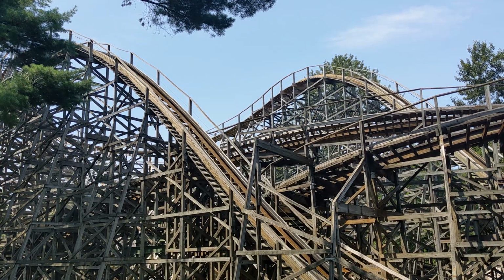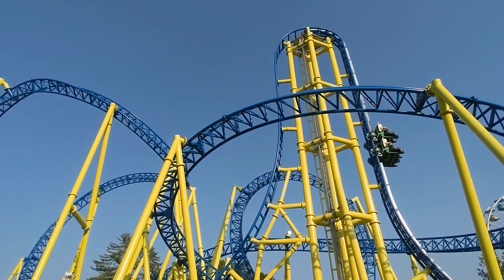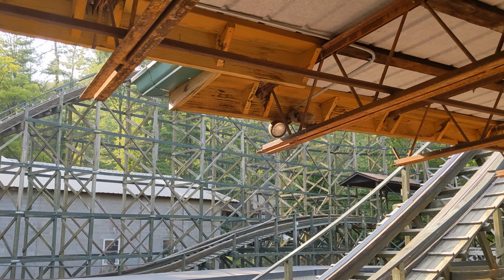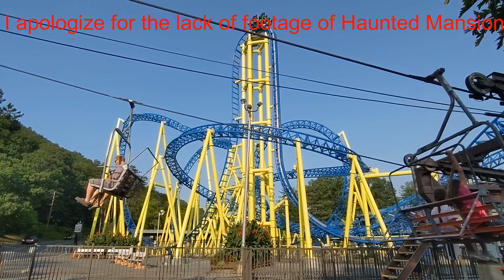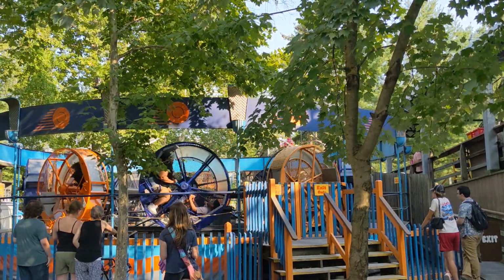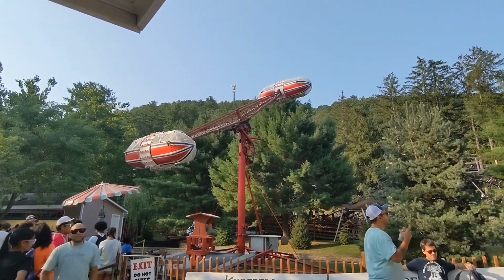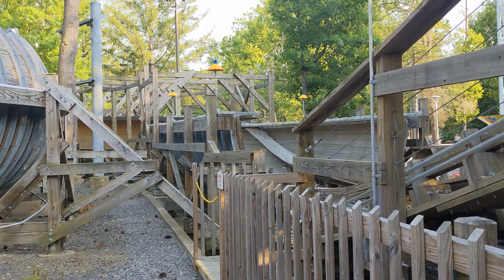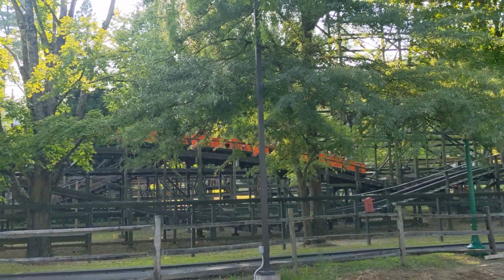Knoebels Amusement Resort - Restoring Old Rides and Preserving Thrills!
Most parks just buy a ride and plop it down somewhere. Knoebels does things differently; they are looking to restore classic attractions and bring an  old timey experience to a new generation. This makes them unique in the industry, and their rides deliver some of the best experiences out there.